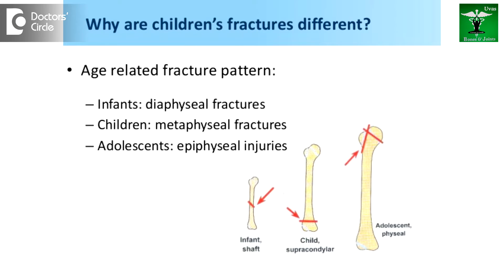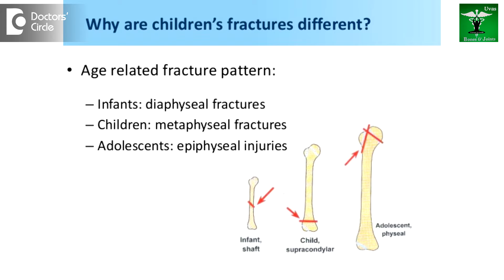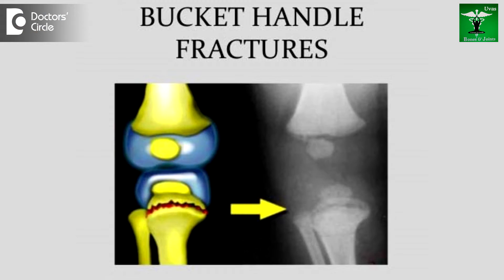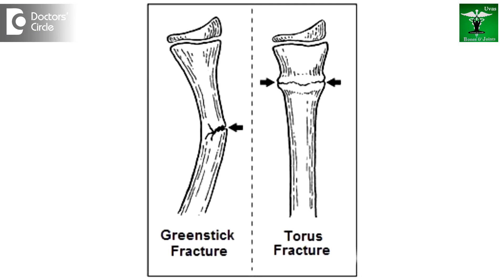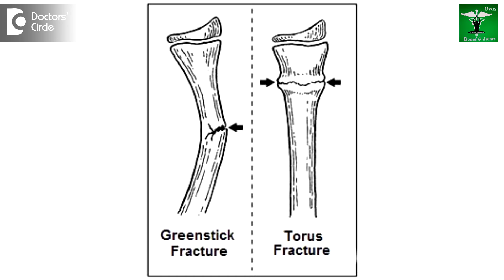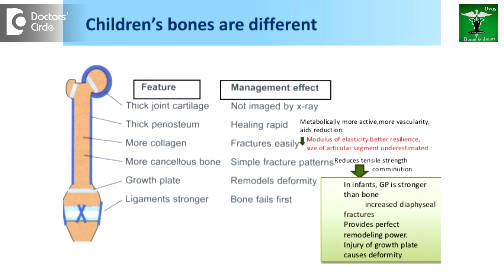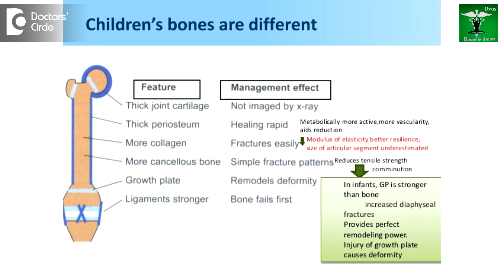What are the most common fractures in children? - Dr. Prashanth Jain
Fractures in children are very different from fractures in adults. This is because of the physiology of the bone. Periosteum which is very thick for the bone in children is the one which prevents any sort of fractures in children as it gives that extra stability to the bone. The bones are rich in fibrous tissue and they have that extra amount of plasticity and so they can take the impact of any fall or injuries by bending forwards.  The most common types of fractures common in children are the greenstick fractures, the torus fractures, the bucket handle fractures, Salter-Harris type of fractures. Salter-Harris type of fractures are the fractures which involve the growth plate and they are classified from type1 to type 5, with Type1 being the least severe and type 5 being the most severe and leading to a deformity of the growth of the bone. The greenstick fractures are the fractures of one of the cortex of the bone and that is because of the excess amount of periosteum that is being broken. The torus fractures or the bucket handle type of fractures are seen in the lower and of the radius and the lower end of the tibia and they can be managed by simple splinting for 3 – 4 weeks and the patient recovers very well. The important thing of fractures is the injuries to the growth plate and treat it accordingly. The most important sites which can get fractured are the elbow, the lower end of the radius, the forearm, the tibia, the femur very occasionally and very very rarely the neck of the femur.